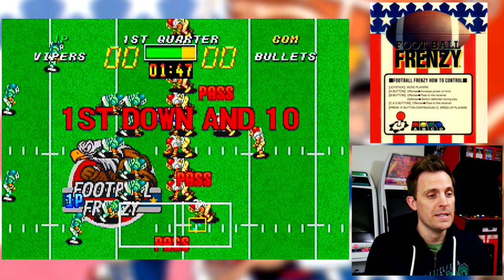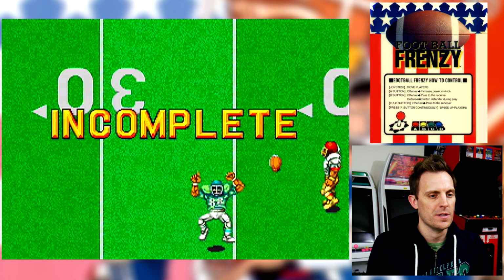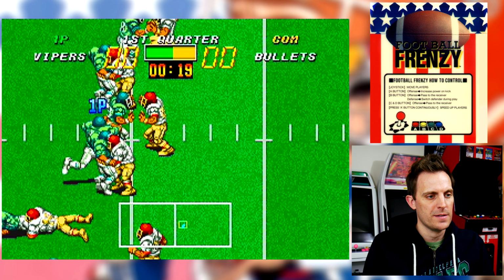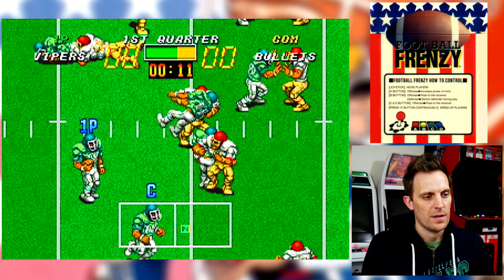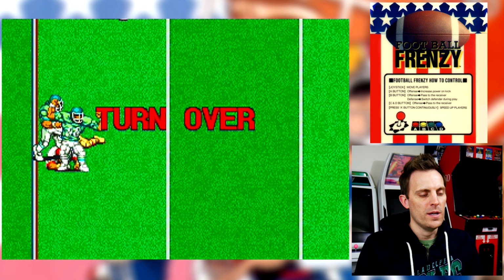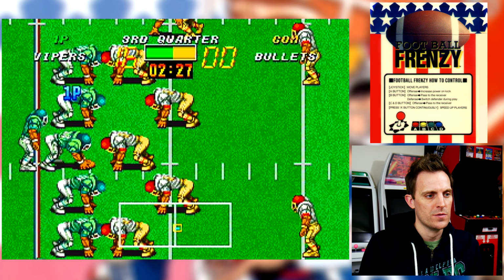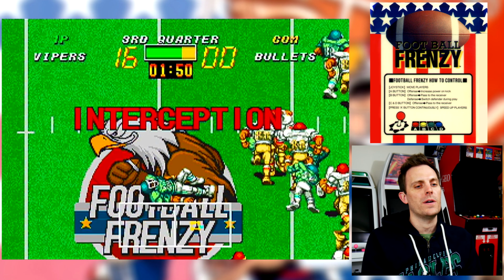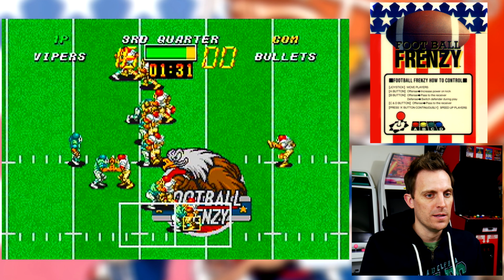Neo Geo Football Frenzy - Go Eagles!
What better way to celebrate the Super Bowl weekend than with the Neo Geo's Football Frenzy!?  I'll playthrough one game as the pseudo Philadelphia Eagles and review mechanics while showcasing gameplay.  I'll be hoping for a win today, and tomorrow!